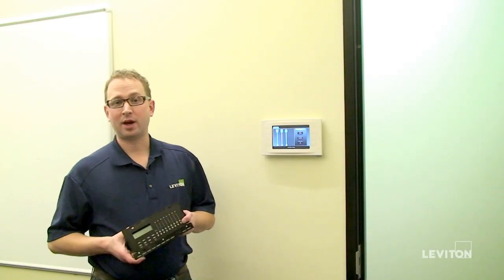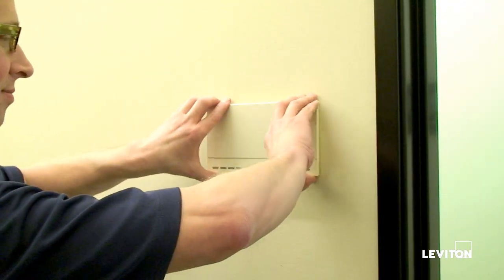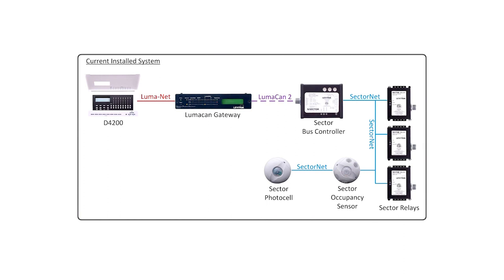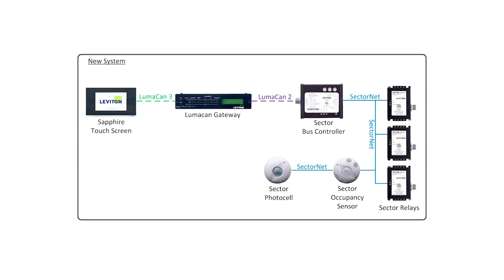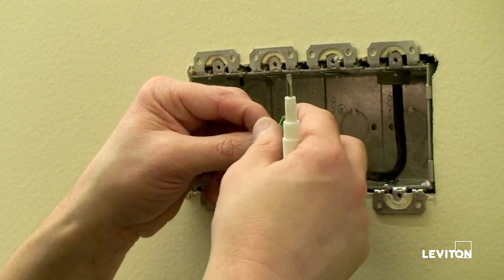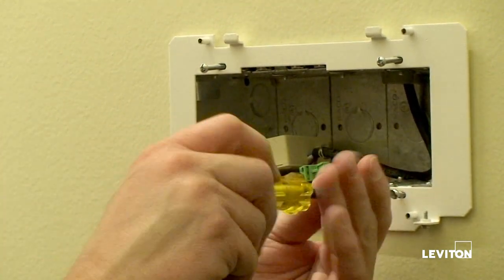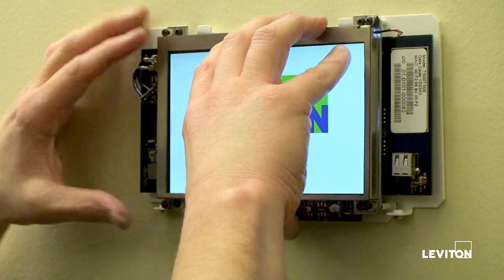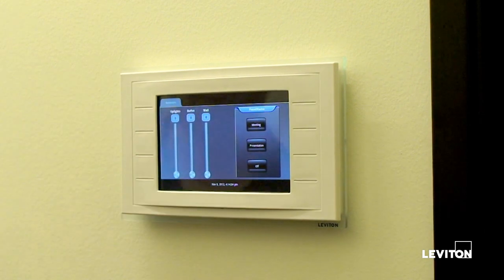Replacing a Leviton D4000 with a Leviton Sapphire™ LCD Touch Screen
Leviton offers customizable architectural lighting control with the new Sapphire™ LCD Touch Screen. Sapphire delivers easy system integration for Leviton commercial lighting control systems with the flexibility of a customizable user interface and the convenience of native control. From room control to complete building control, Sapphire is ideal for restaurant, hospitality, conference room, and theater applications